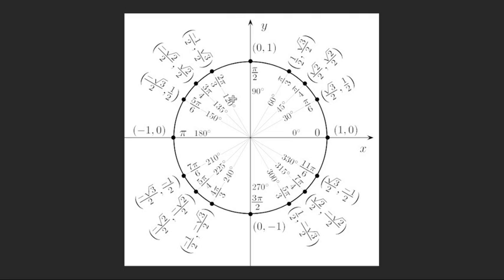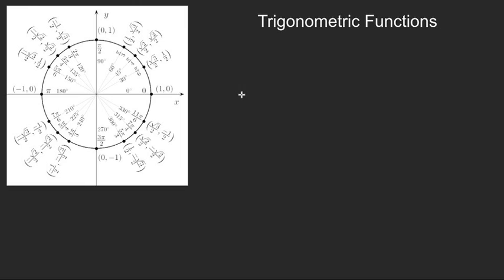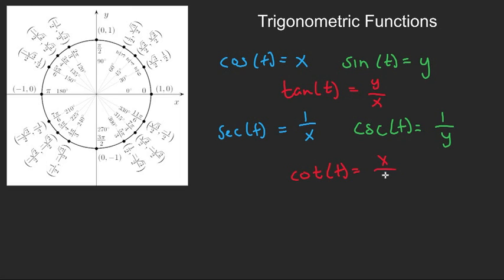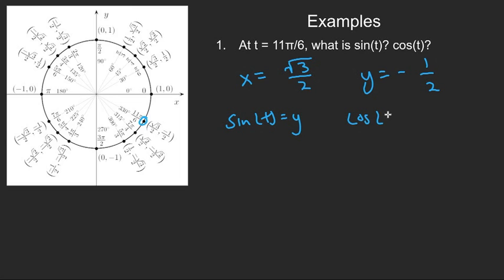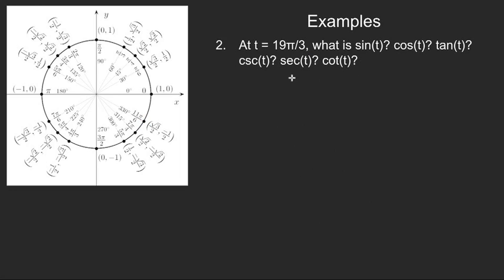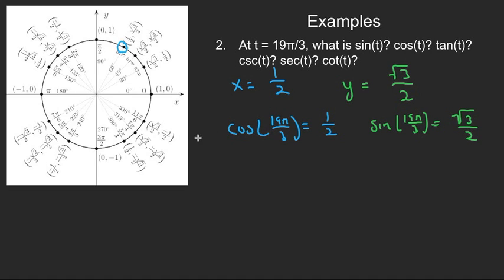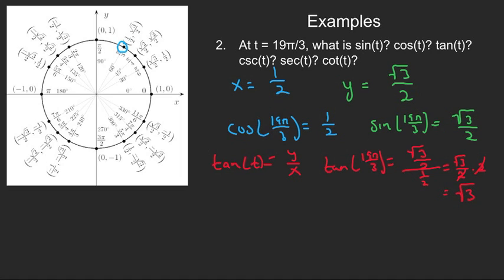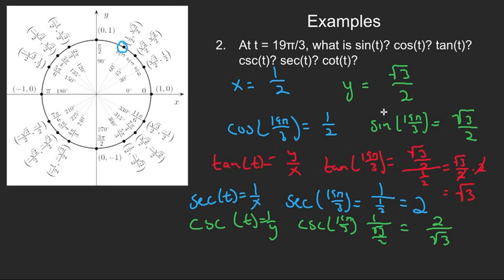Definitions of Trigonometric Functions (Sithya and Katherine video 1)